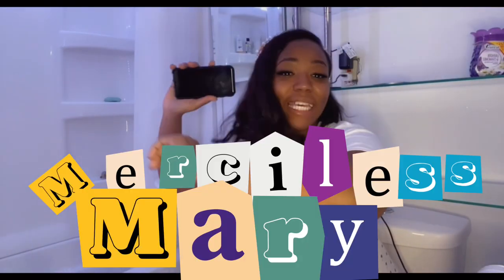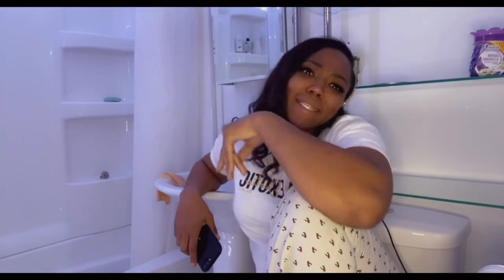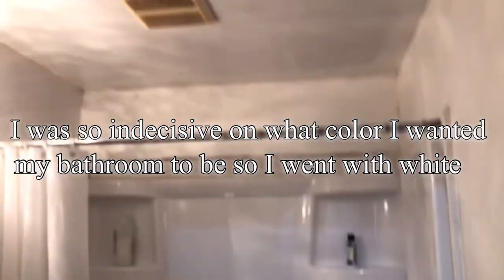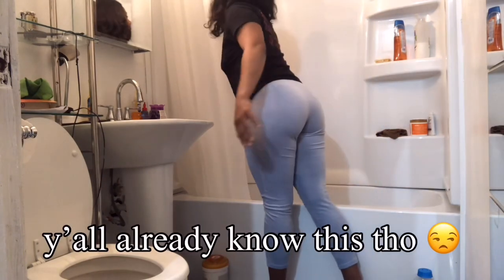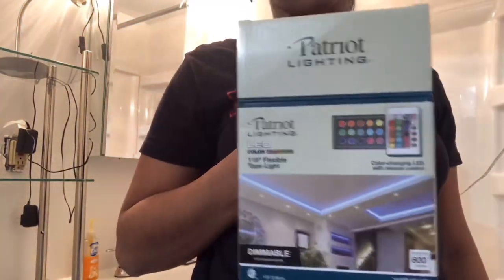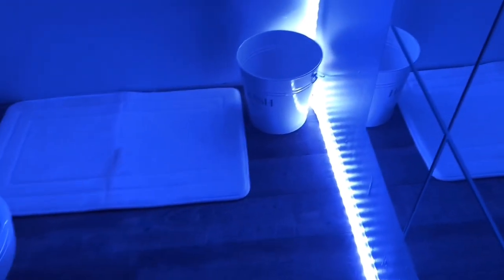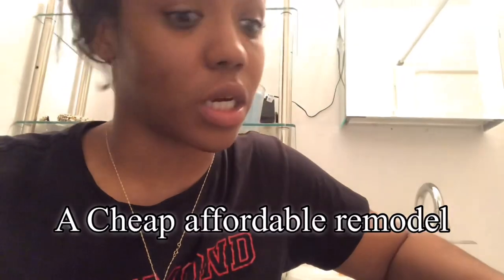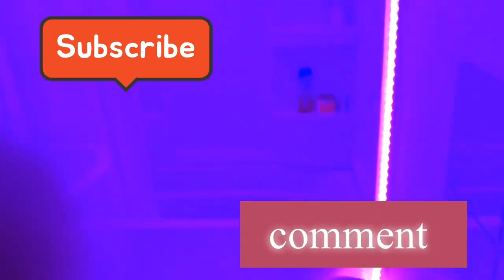DIY Small bathroom Remodel: Before and After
Hello it’s me Merciless Mary And I’m back with another video I remodeled my entire bathroom I show you guys how it looked before and I show you guys how it looks now I had to take my walls out you may not need this step but I had water damage so I remove the walls I had help doing that part but as far as all the painting and putting some of the things together idea most of that on my own so the DIY Is mostly the finishing touches so I’ll give you guys a view into how I get this done I’m going to do every room in the house so if you would like me to record my experience of how it looks before and after and I will if you have any questions leave them down in the comments I’ll be glad to answer it most of the things that are using this video will not most all of the things I got from Menards not sponsored but you get a rebate back of everything you buy from Menards so if you’re looking into home-improvement I feel it’s a great store to start with Hope you guys enjoy this video!

Song Merciless Mary
Artist: Taylo